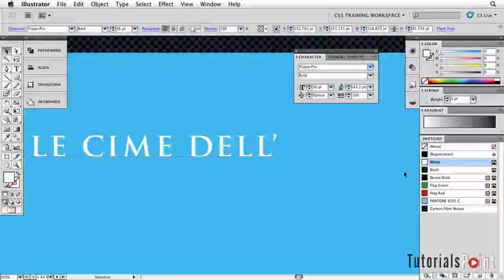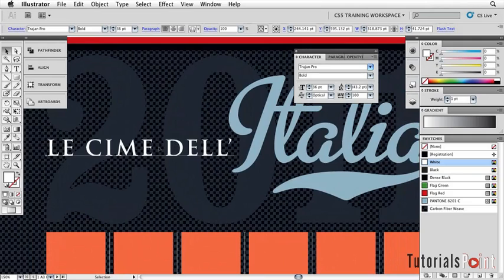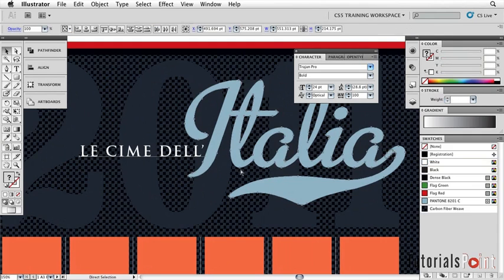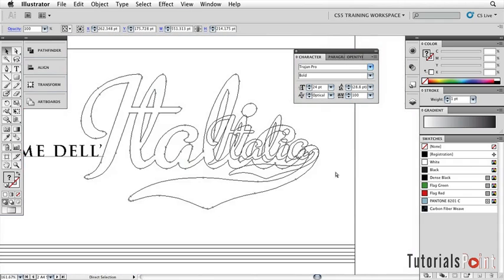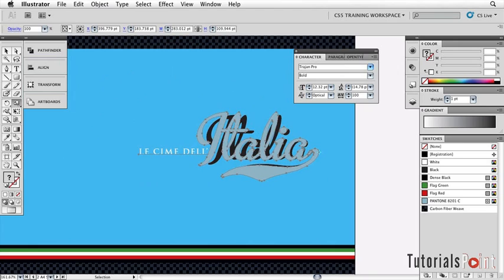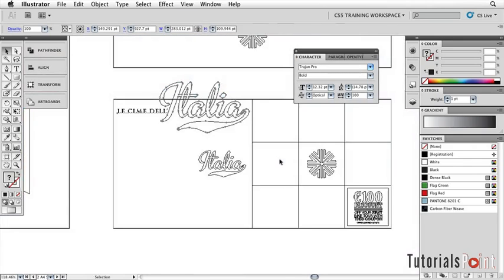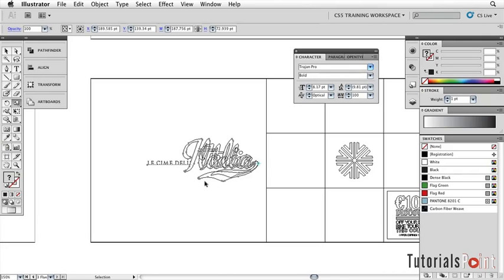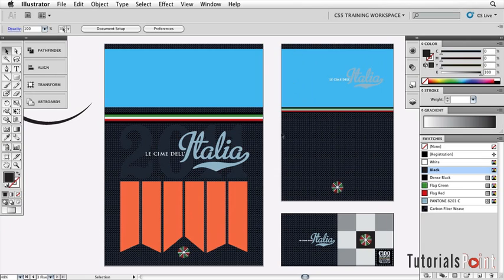Grouping & Scaling the Logo Type